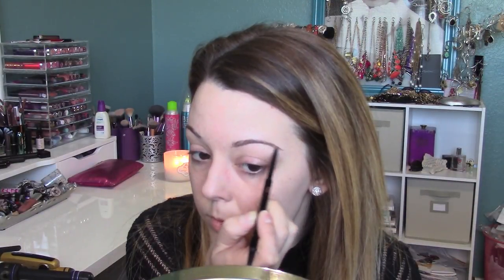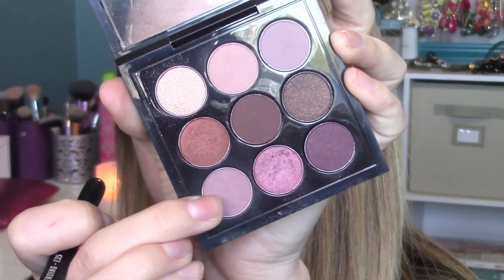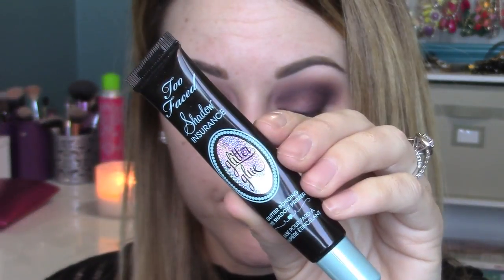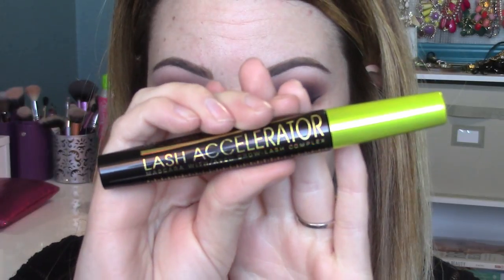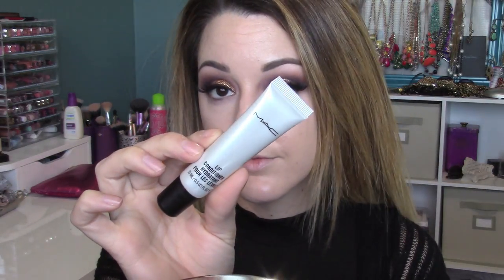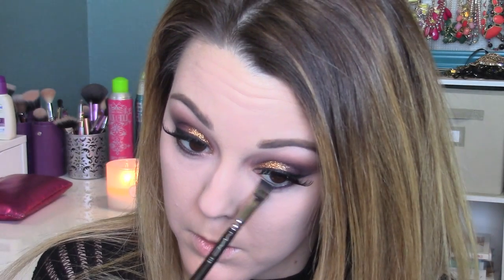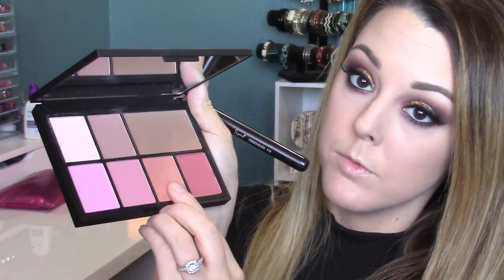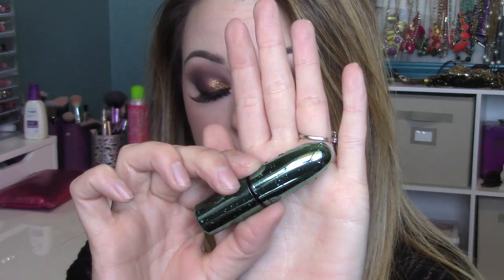Bronze Glitter Eyes and Purple Lips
Hey Everyone! Hope u like these glittery eyes=)

products mentioned:

Anastasia of Beverly Hills Brow Wiz "taupe"

NARS steven klein cheek palette

Rimmel Lash Accelerator